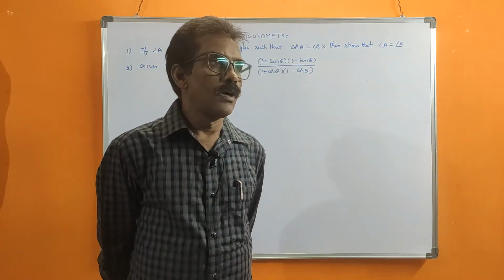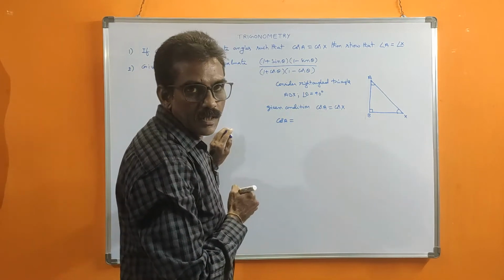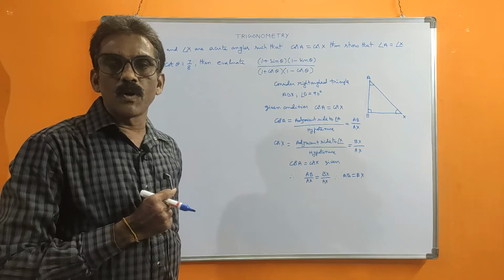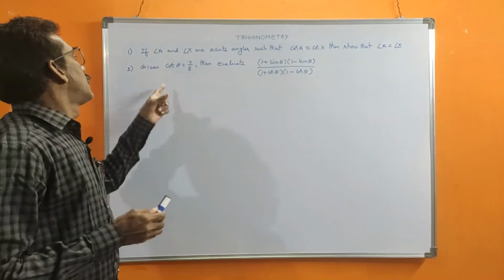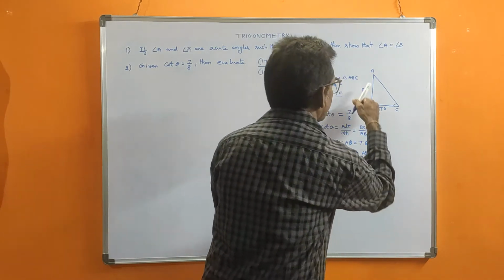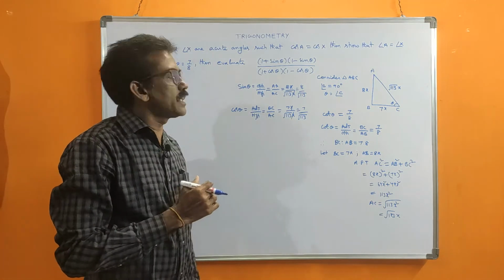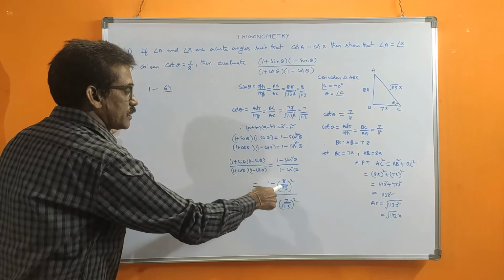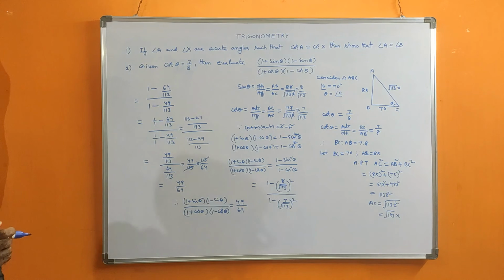Trigonometric numerical problems (part- 5)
1) Trigonometric ratios
2) Applying formula to the trigonometric ratio
3) Method to find the third side in a right angled triangle, when two sides values given.
4) Application of Pythagoras theorem
5) Substituting the values in the given expression or equation
6) Simplification of the fractions
7) Application of algebraic formulae in trigonometric problems